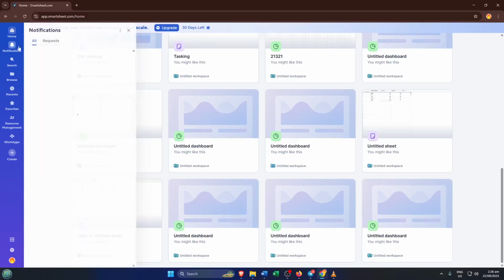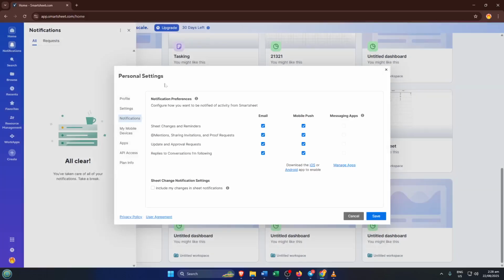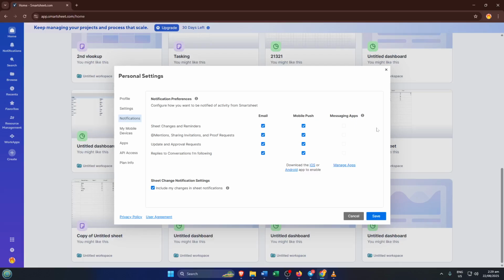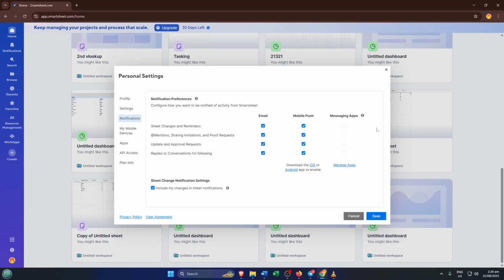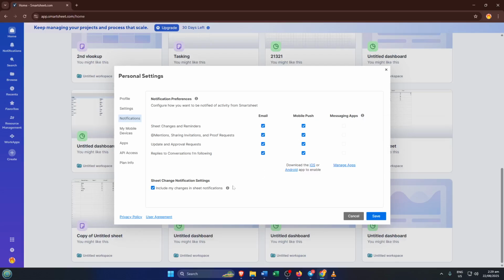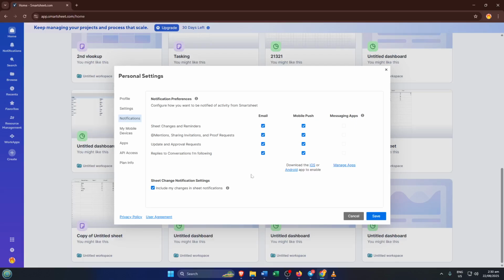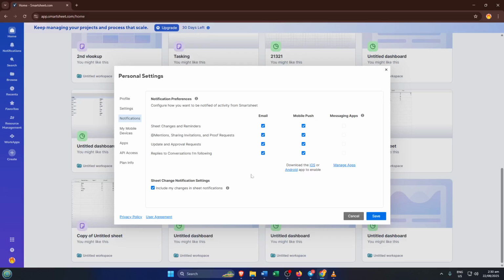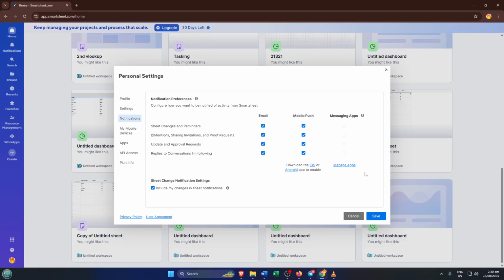How To Do Mass Notifications In Smartsheet (Straightforward Guide) (New 2026 Way)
Unlock the full potential of Smartsheet notifications and scale your workflow automation effectively! In this tutorial, we’ll cover advanced techniques and hidden features most users overlook when configuring notifications in Smartsheet (0:45). Discover the differences between single-sheet and cross-sheet alerts (2:10), learn how to set up conditional notifications (4:30), and best practices for managing large teams (6:15). We’ll also demonstrate platform support including Smartsheet Desktop and Web Apps, and show you how to integrate notifications with Outlook 365 (8:00). Whether you’re a project manager or workflow admin, this guide will help you optimize communication and avoid common pitfalls.